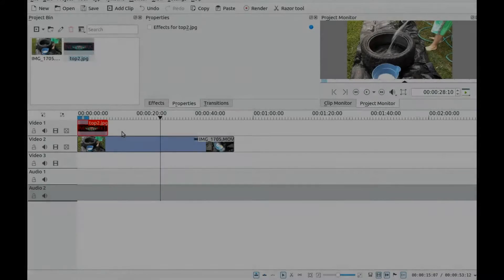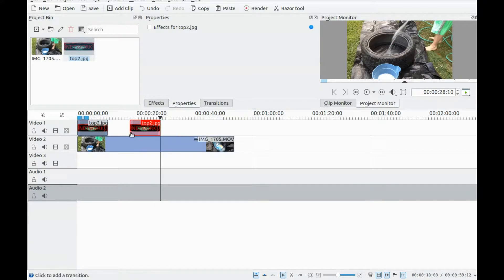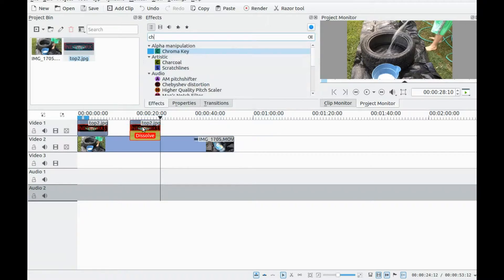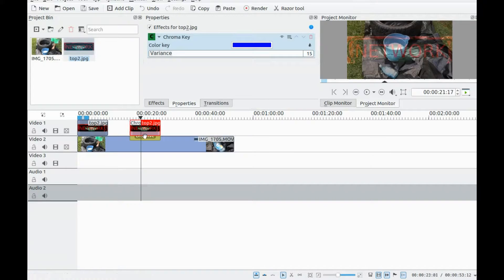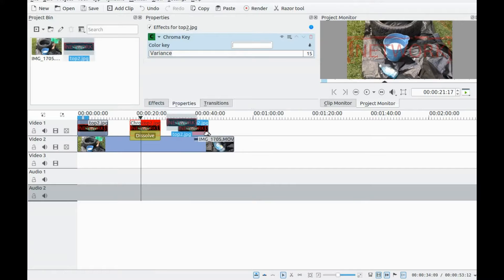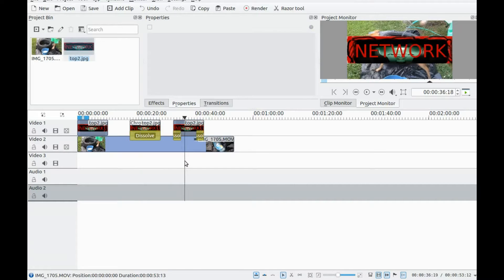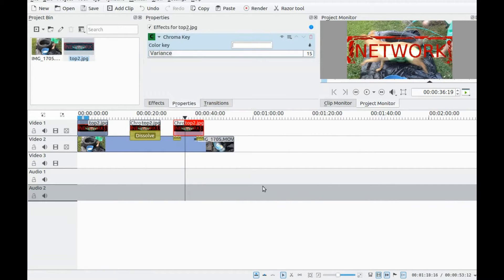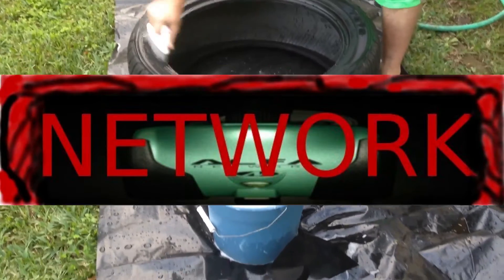Kdenlive How To Use Chroma Key Blue Screen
This is Redfeather from Grep Haxs in this video we will be showing you how to
use the chroma key in order to get what some call the blue screen effect

once you have imported the image and video you want to use drop them on the time-line
where you would like them in kdenlive

place a transition at the bottom of the photo the default dissolve works fine
click on effects bring up the Chroma Key and drag and drop it into the image

knowing your background colour is very important the opposite of the majority colour is
usually the cancelling factor to bring see threw clarity of a blue screen effect

in earlier versions of kdenlive the chroma key was called blue screen key just encase
you are using an earlier version of Kdenlive

once the chroma key is in place click on it in the image and it will bring a box up
with a colour strip click on the colour strip and the change colour box will appear

knowing the colour I am working with is black the opposite is white making a good
cancelling colour pick your appropriate colour and click OK

notice the image now has some see threw capabilities thanks to the chroma key function
in Kdenlive

you can also go a bit further here is a little trick I learned with dissolve in Kdenlive
set one dissolve in each corner click on effects to add the chroma key

chose your proper colour setting for the chroma key please enjoy the end results of my
rendered project in Kdenlive

the intro/extro of this video was provided by alexabaiu1 from his youtube channel